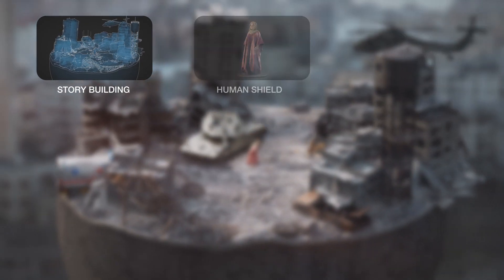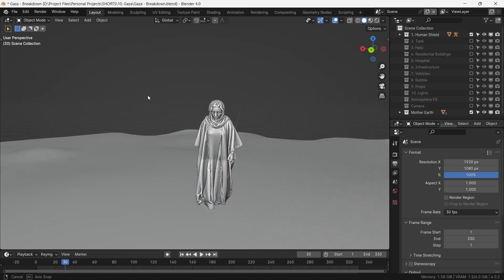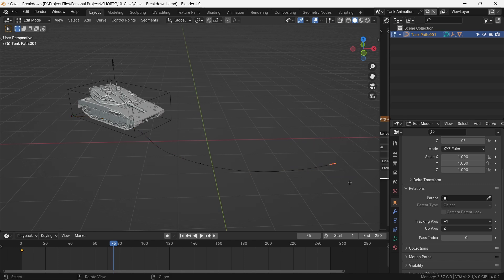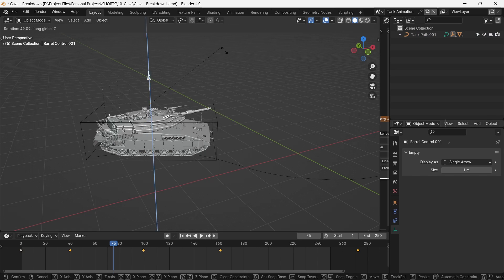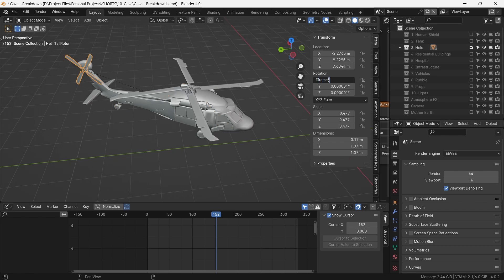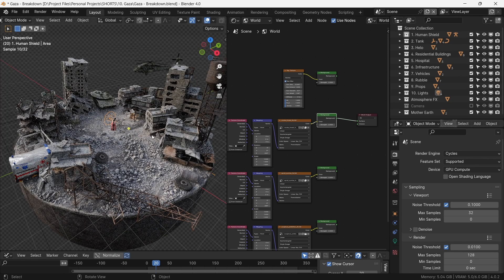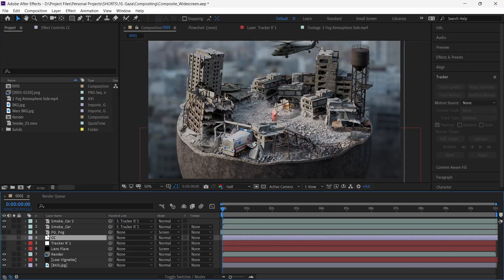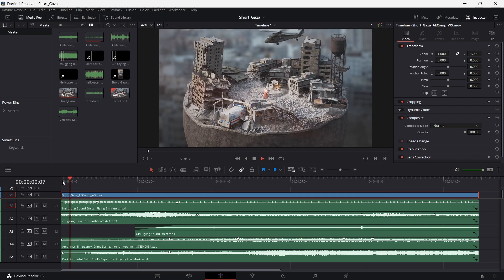How to Make a 'Peaceful' Environment in Blender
In this video, we breakdown the process of recreating a 'peaceful' environment in Blender while going over some settings that might help you in your scenes.

Get forever access to my free and evergrowing 'Treasure Chest' containing assets, my research and useful PDFs by signing up for my newsletter where I share tips, tricks and more:

Chapters:
00:00 - Introduction
00:32 - Story Building
00:54 - Scene Assembly
01:50 - Animation
03:57 - Lighting
04:45 - Compositing
05:29 - Sound Design